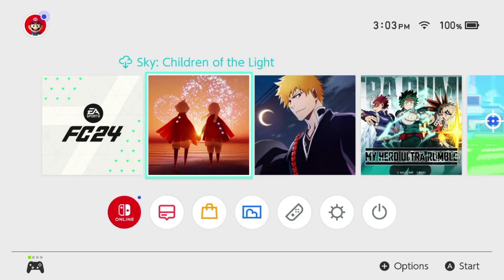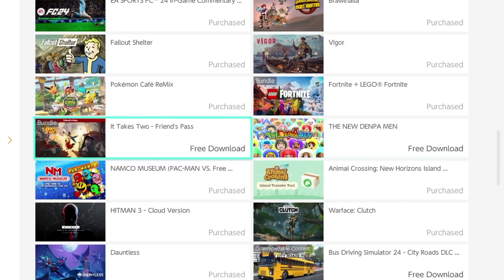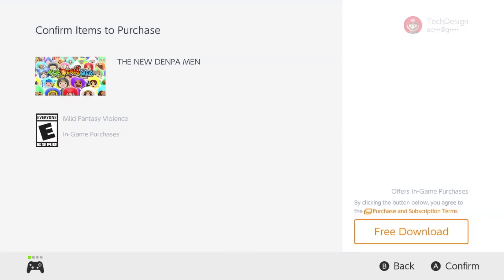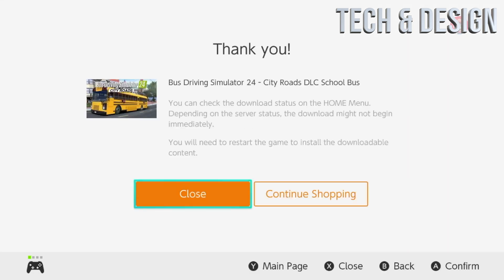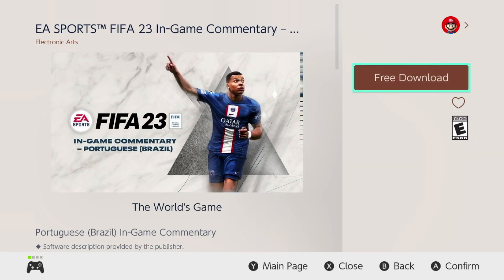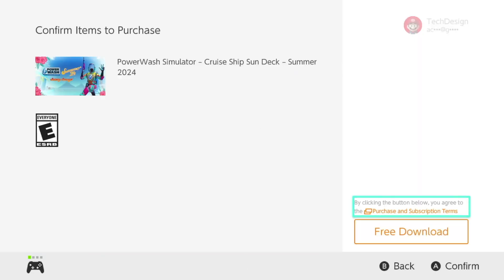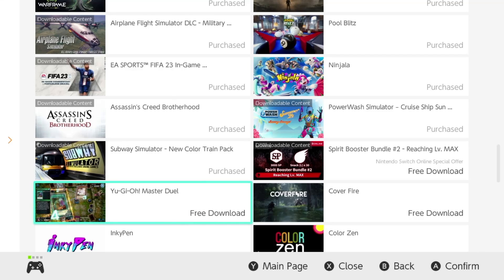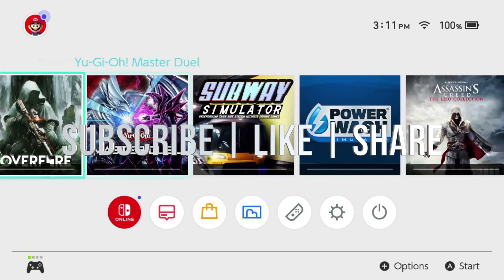How to Download Yu-Gi-Oh! Master Duel for FREE on Nintendo Switch | Nintendo Switch Oled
Experience the next generation of Yu-Gi-Oh! – a digital trading card game!
Finally, the "Yu-Gi-Oh!" digital card game you've been waiting for!

The definitive edition of the competitive card game that has been evolving for over 25 years!
Duel at the highest level against Duelists from all over the world.